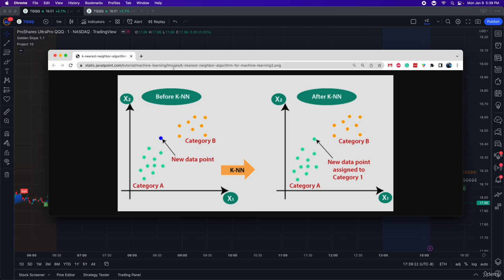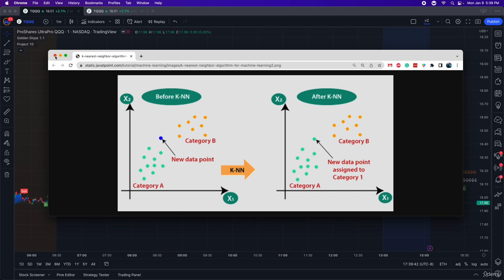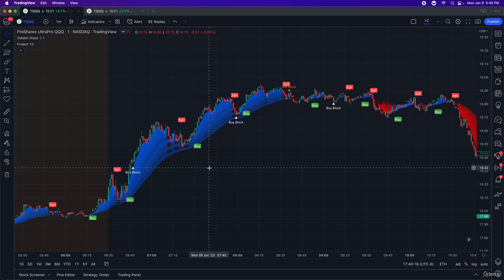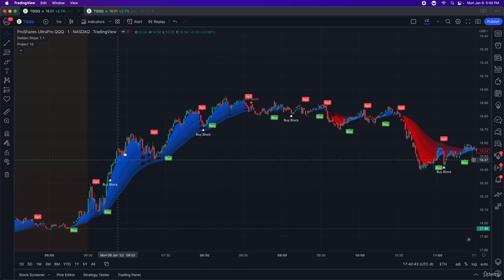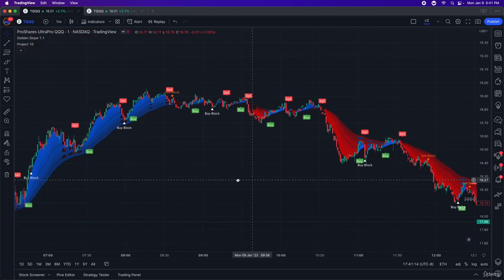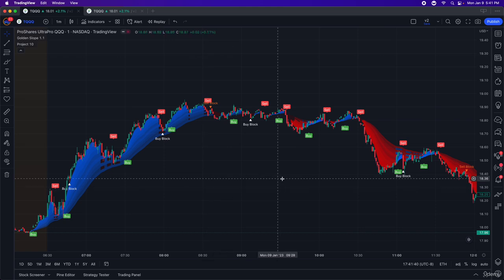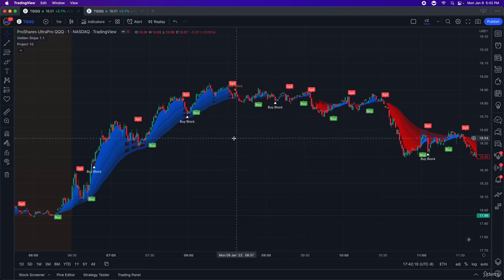4. LRR and KNN Machine Learning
LRR (Logistic Regression Regression) and KNN (K-Nearest Neighbors) are machine learning techniques that can be applied in trading to analyze data and make predictions. LRR is mainly used for classification problems, such as predicting whether the market will move up or down based on historical patterns and indicators. KNN, on the other hand, works by comparing current market data with past data points and predicting outcomes based on the “nearest” similarities. In trading, these models help identify trends, classify signals, and improve decision-making. By using LRR and KNN, traders can apply data-driven strategies instead of relying only on emotions or guesswork.